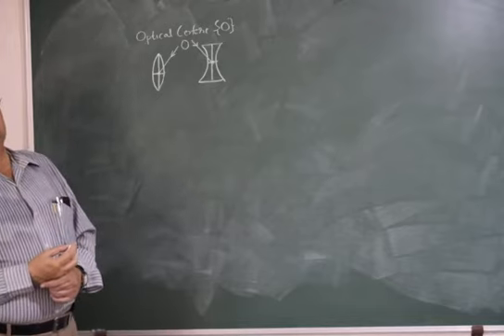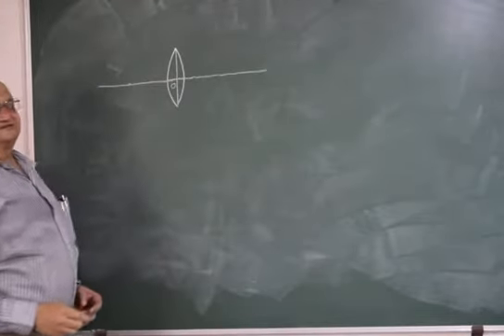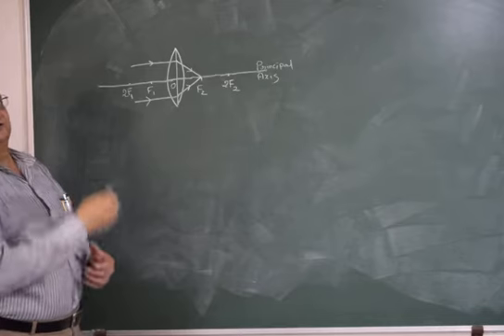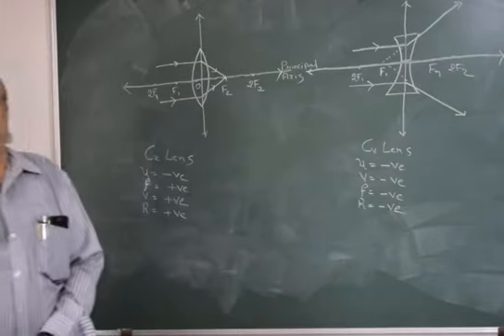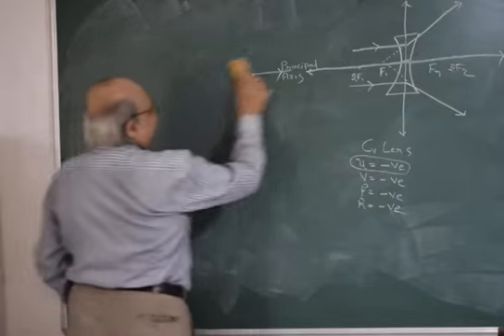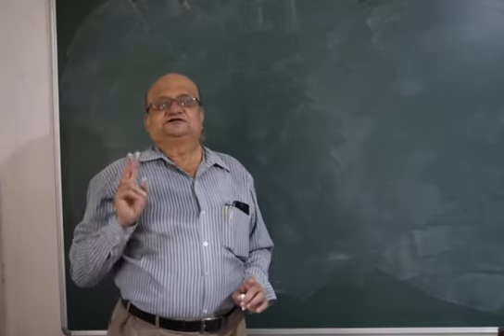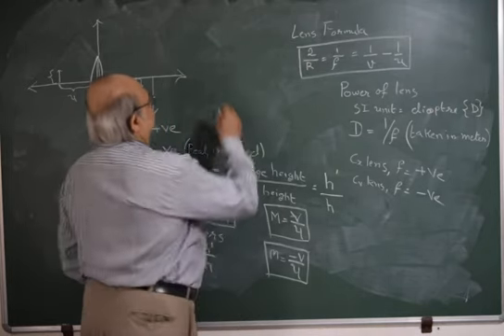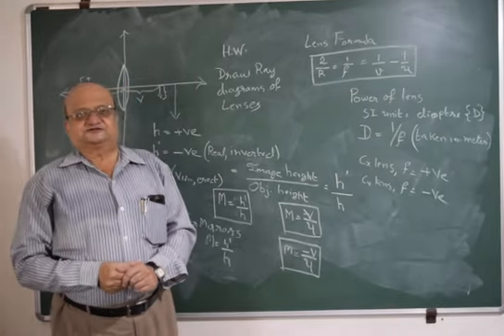Standard 10, Subject Physics, Medium English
Topic Fraction